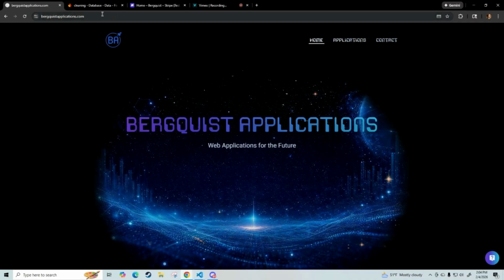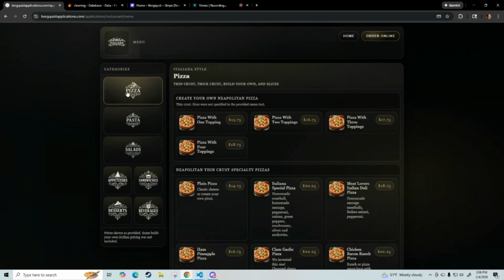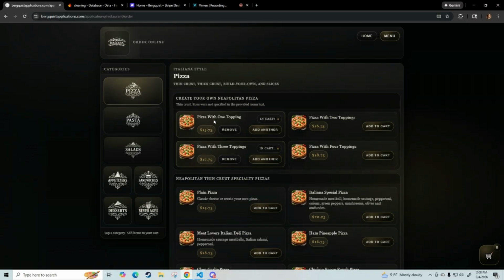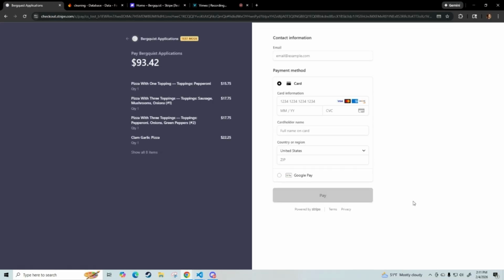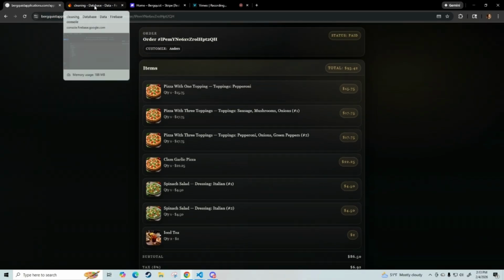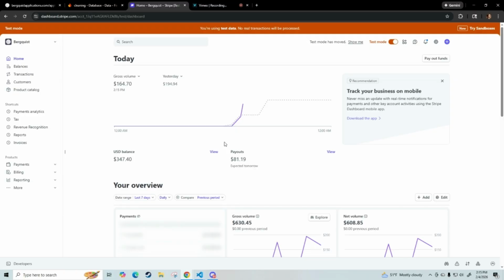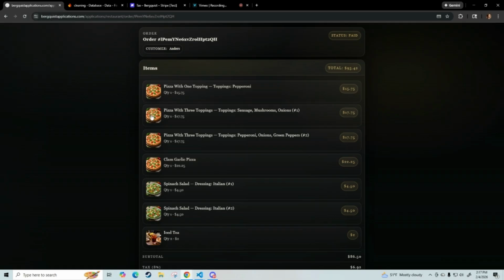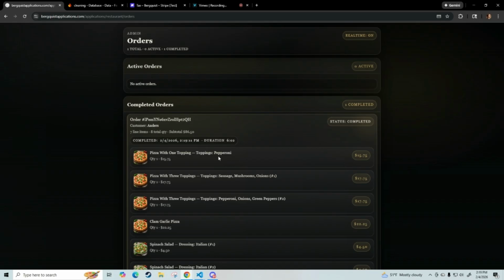Italian Restaurant Online Ordering App Demo (Stripe + Firebase)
Bergquist Applications showcases a full online ordering experience for an Italian-style restaurant demo—from browsing a categorized menu to building a cart with required item selections (like pizza toppings and dressings). Customers check out securely using Stripe’s pre-built Checkout page, then land on a receipt page. Orders are saved to Firebase in real time and appear in a kitchen-facing dashboard where staff can track active orders and mark them completed—reducing phone-order friction, improving accuracy, and speeding up pickup.